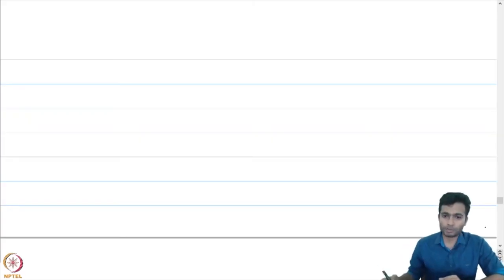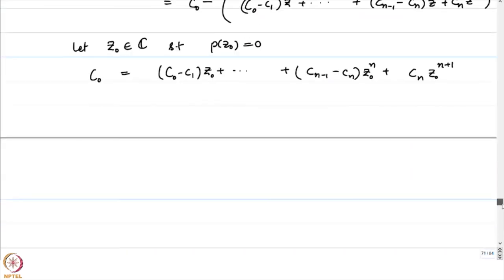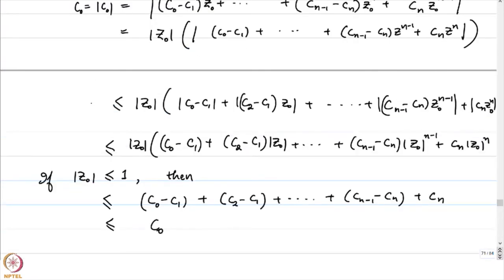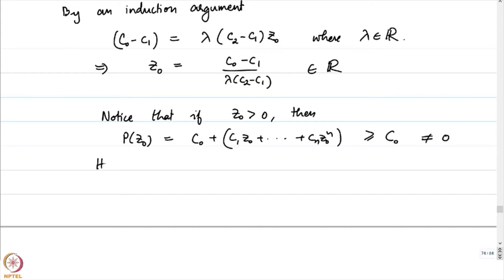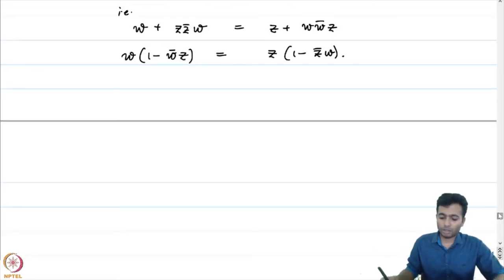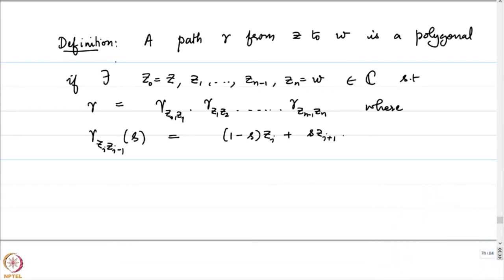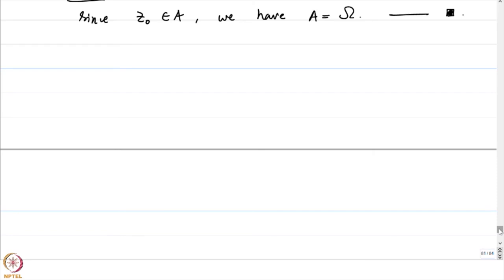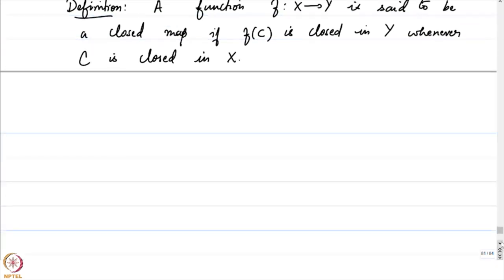Problem Session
Subject : Mathematics